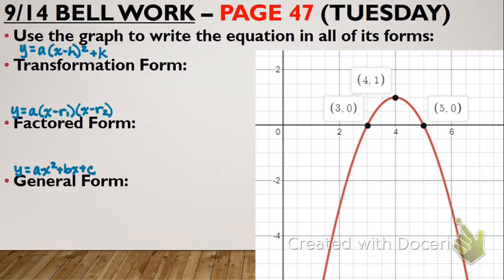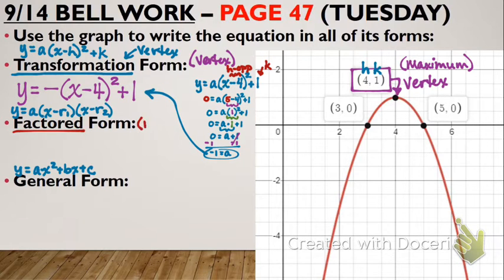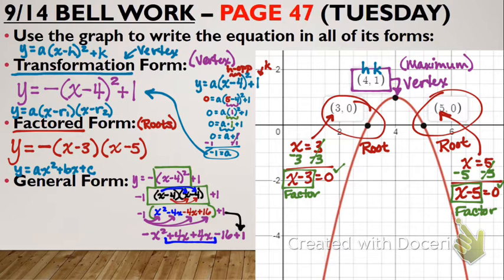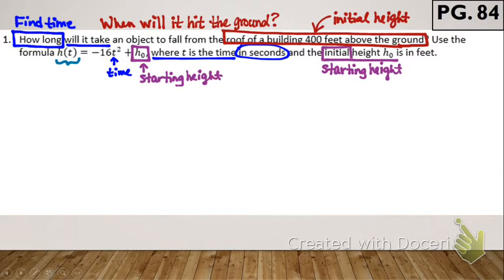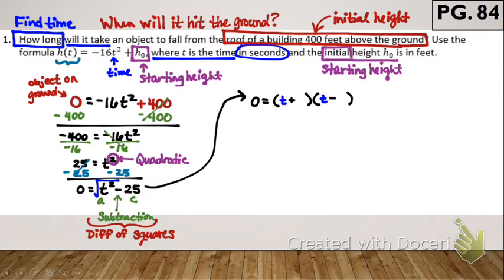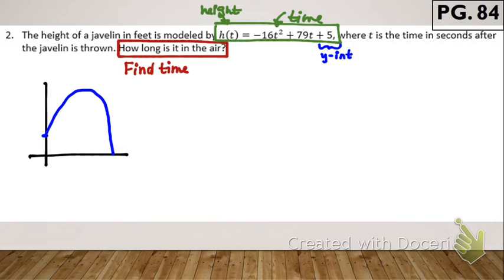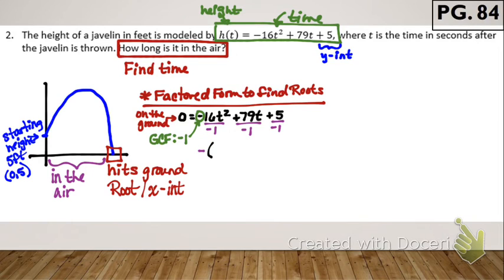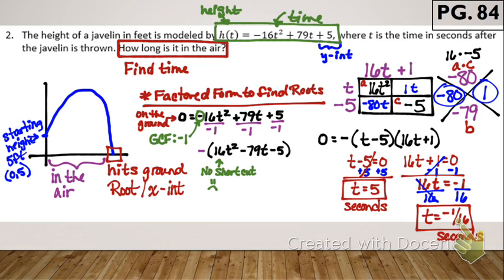Algebra 2 Tuesday 9-14 Applications of Quadratics